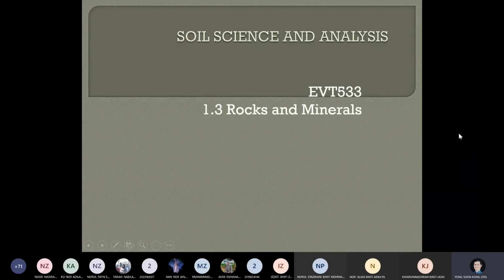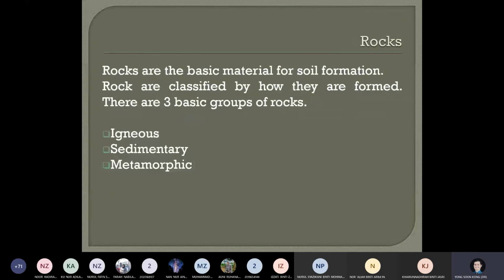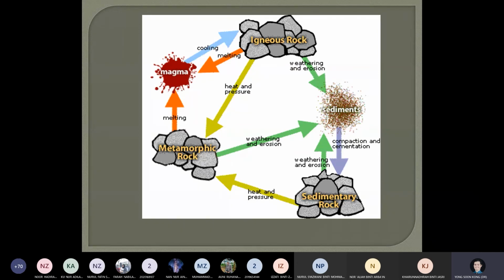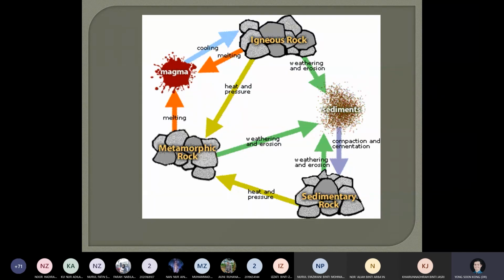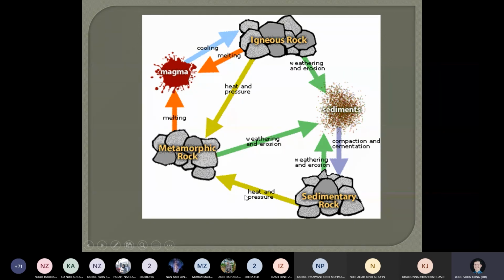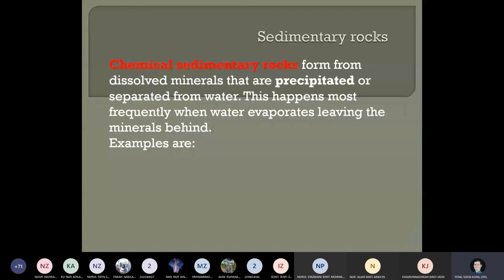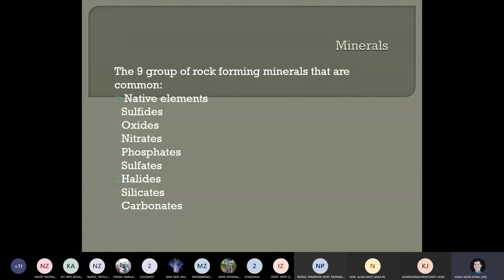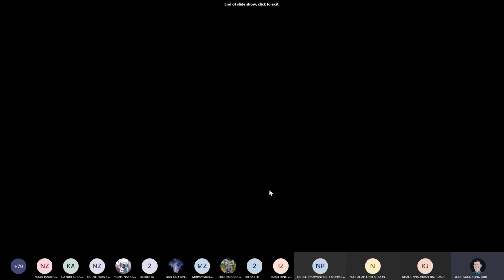ROCKS AND MINERALS